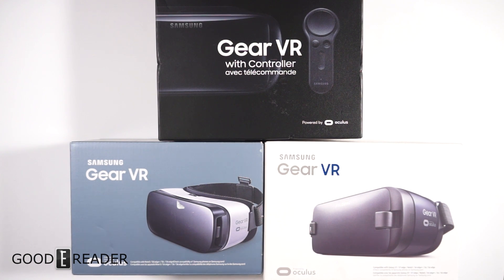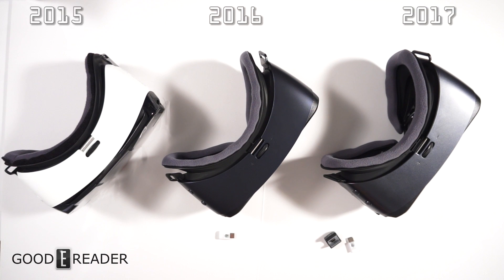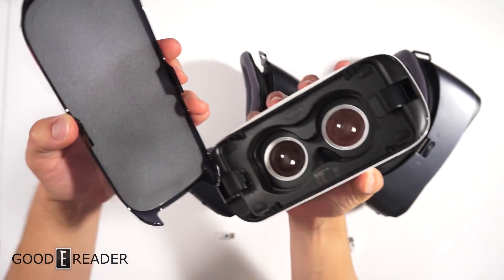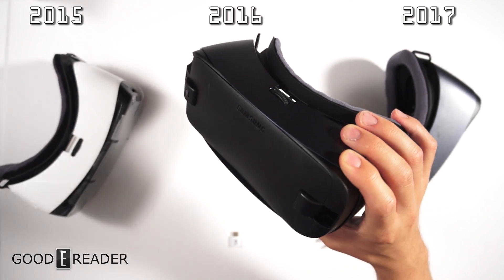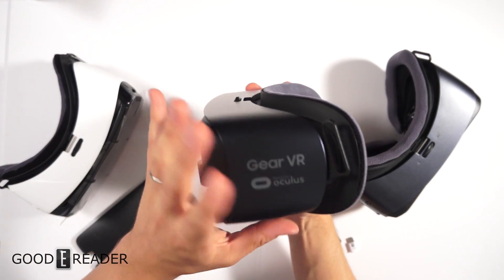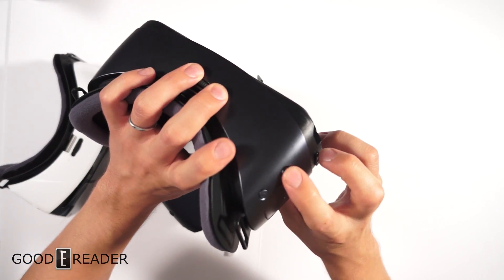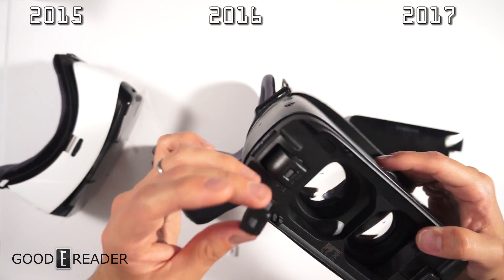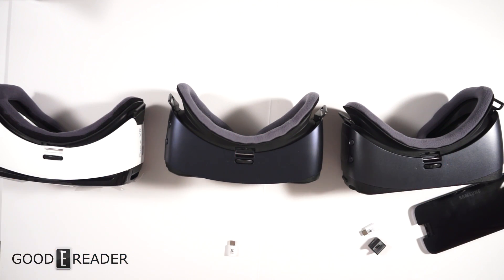Samsung VR 2015 to 2017 Comparison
So we wanted to do something a little bit different this time. We are comparing the core differences between the samsung VR SM-R322, R323, and R324.
These represent the 2015, 2016, and 2017 models respectively.